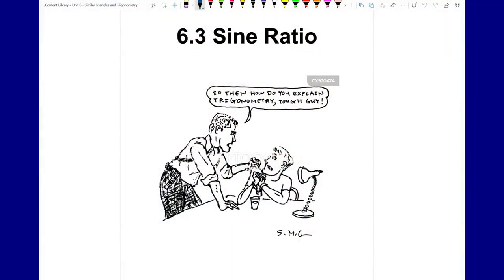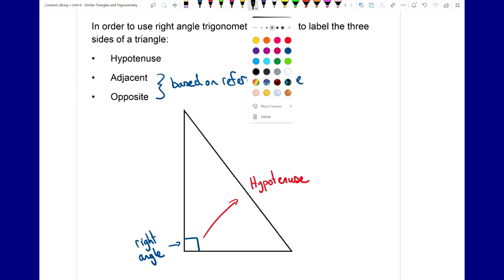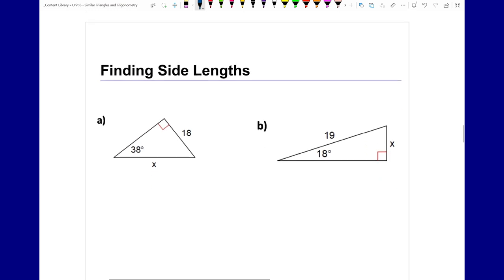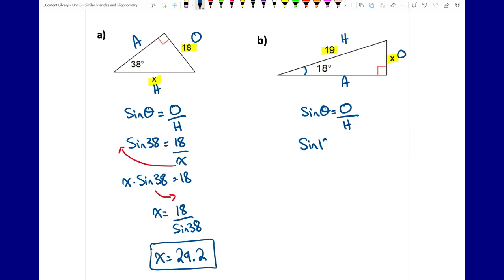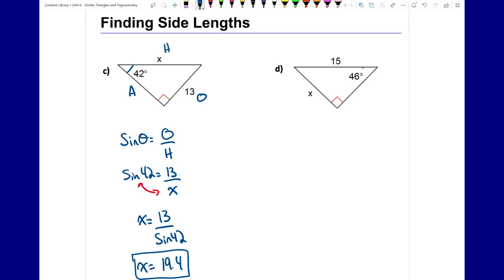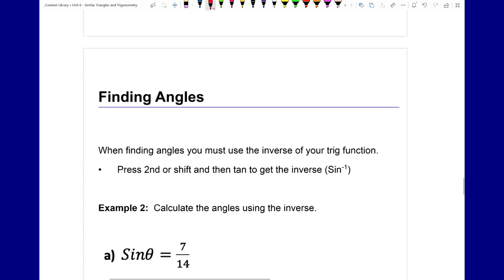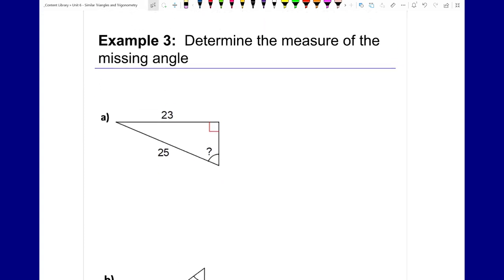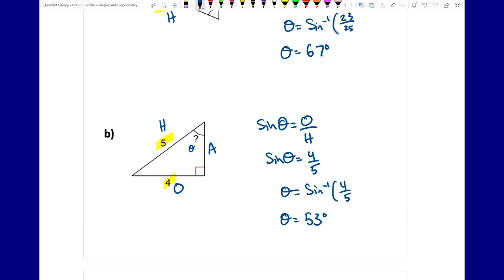6.3 Sine Ratio